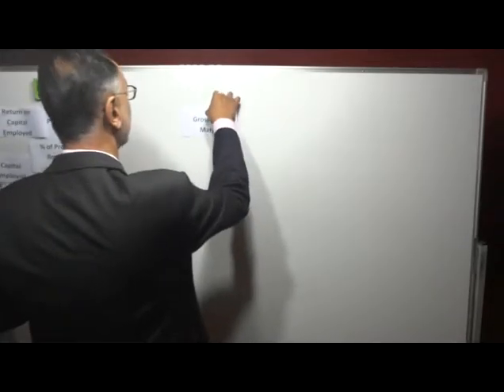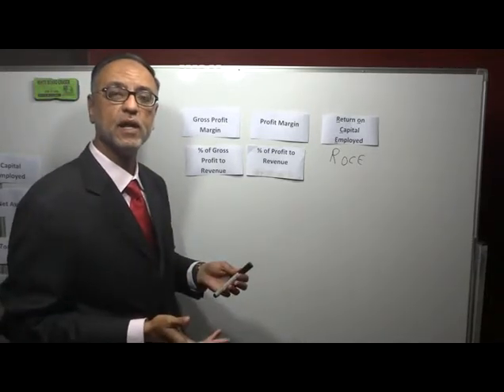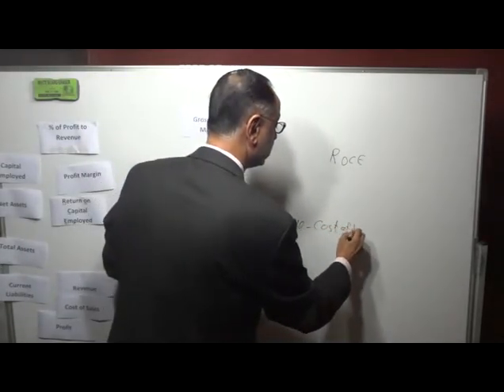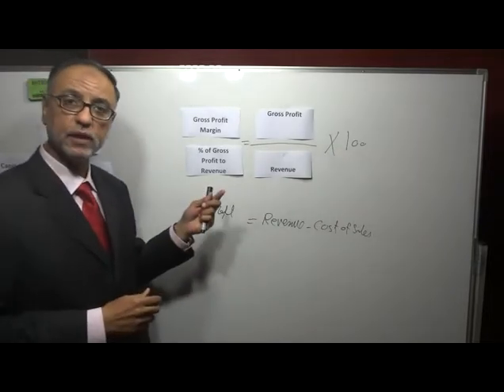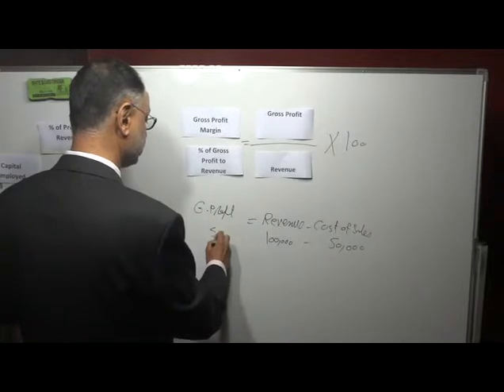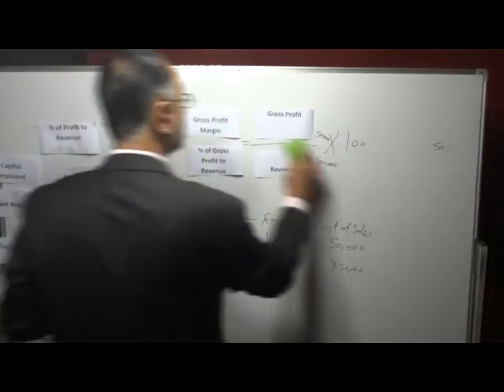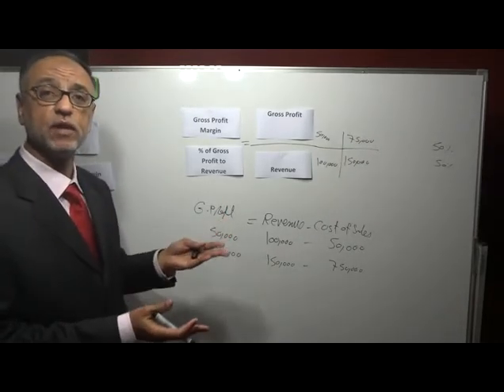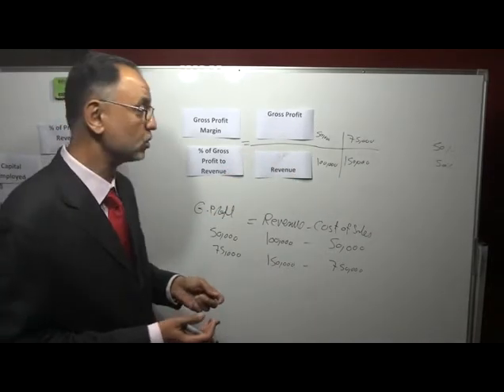Profitability Ratios - Gross Profit Margin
Presentation of the Gross Profit Margin and its calculation.